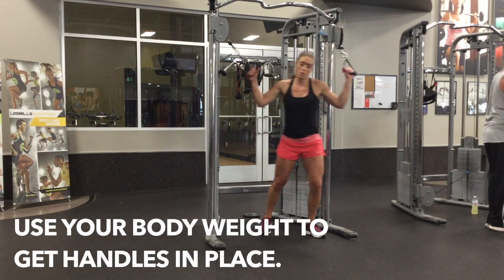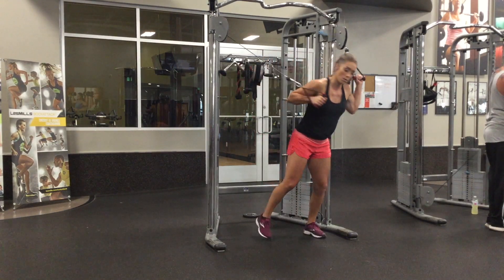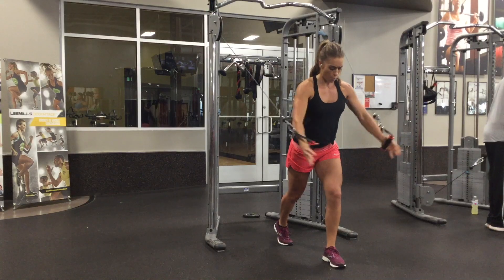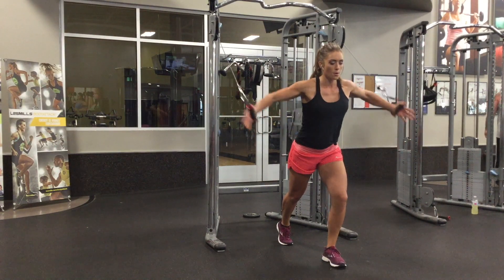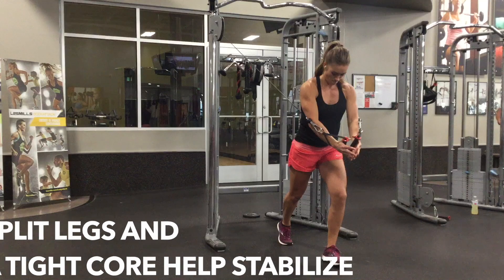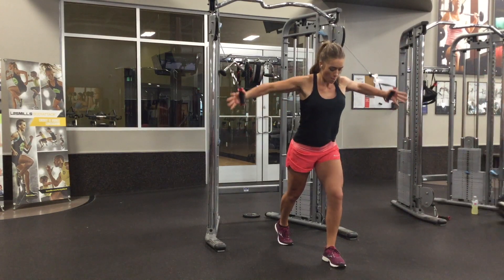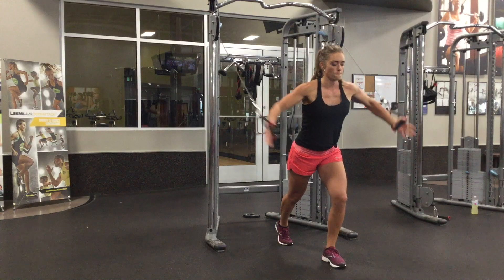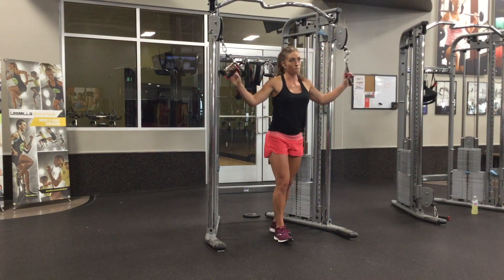Dual Cable Decline Chest fly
This video is about Dual Cable Decline Chest fly